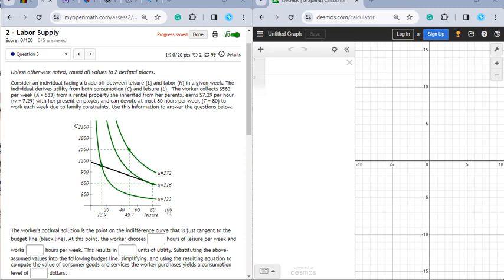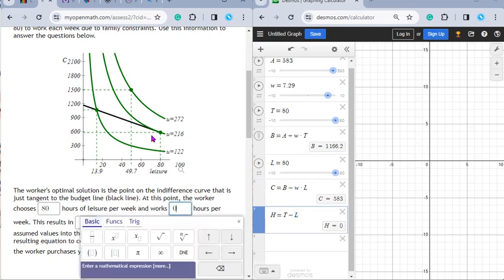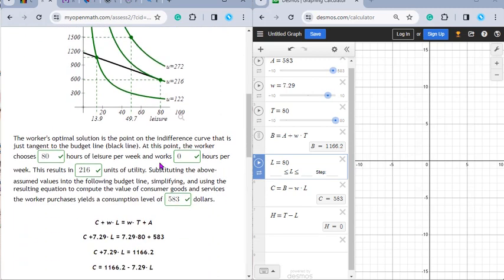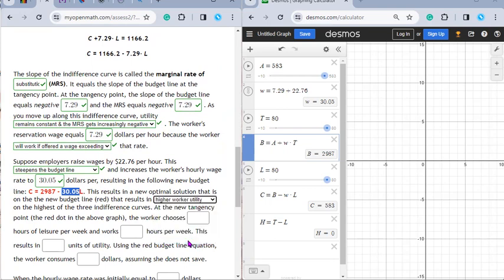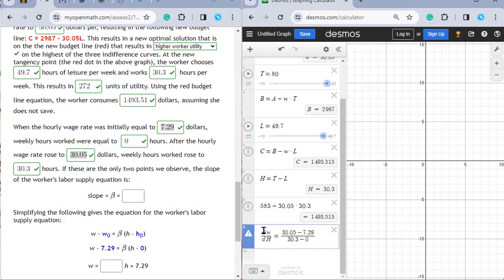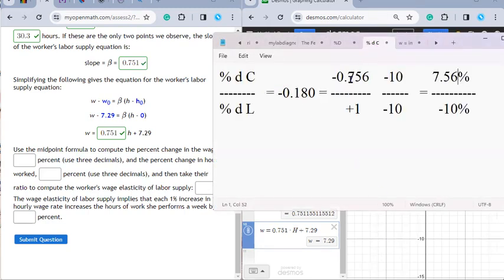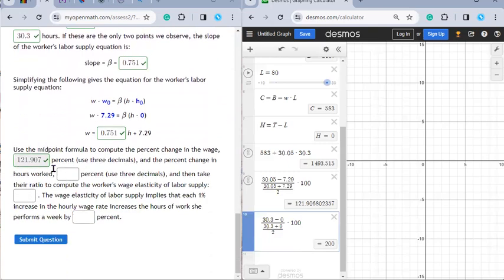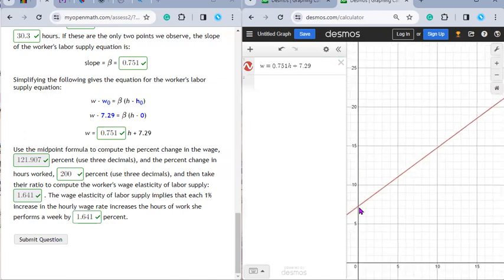Labor Economics -- reservation wage and labor supply